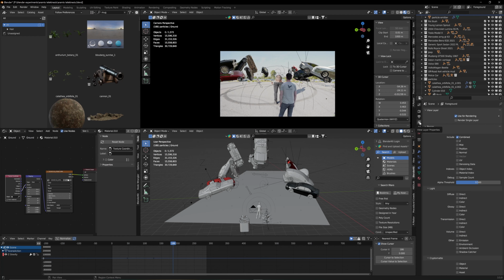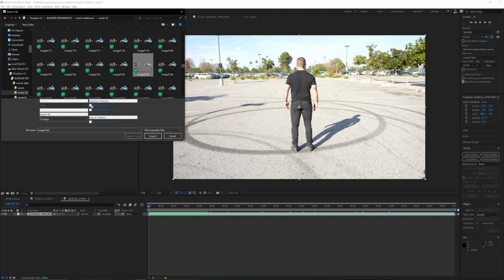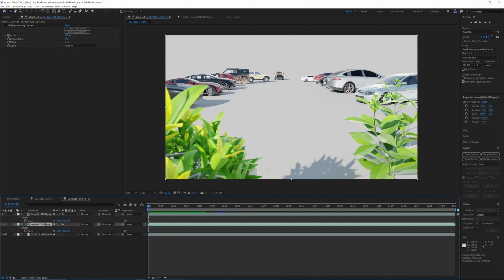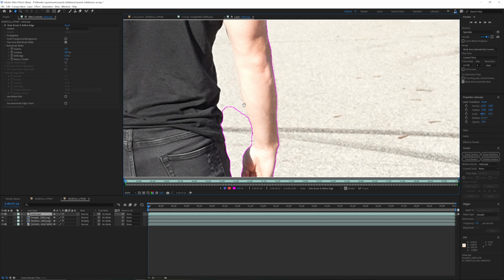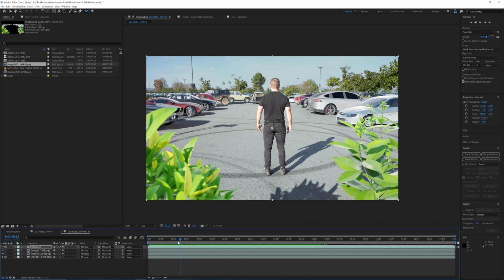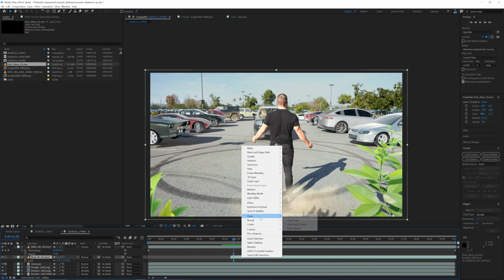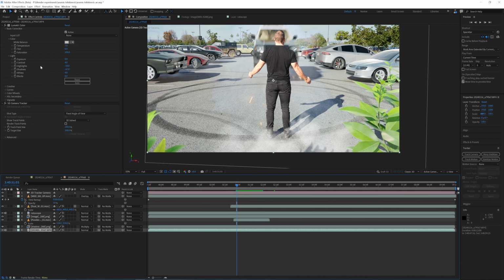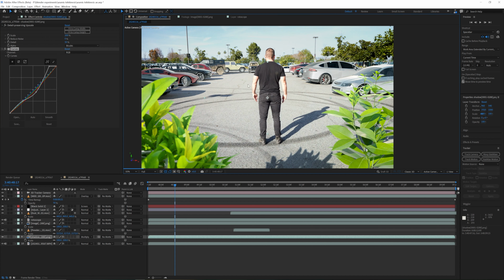Blender to AfterEffects Compositing Workflow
Make sure to check out part 1 to see how you can make a telekinesis scene like this!

Here some more tips
Compositing 3D elements from Blender to After Effects involves several steps. Here's a general overview of the process:

Create 3D Elements in Blender:

Model your 3D objects, scenes, and animations in Blender.
Apply textures, materials, and lighting to achieve the desired look.
Set up your camera and any necessary animation for movement or effects.
Export 3D Data:

Once your 3D scene is ready, you'll need to export it in a format that After Effects can understand. Common formats include OBJ, FBX, or Alembic (ABC).
Ensure that you export not only the geometry but also any animation data if your scene includes moving objects or cameras.
Import into After Effects:

Open After Effects and import the 3D data you exported from Blender.
After Effects supports various file formats for importing 3D data, so choose the appropriate format based on what you exported from Blender.
Set up the Composition:

Create a new composition in After Effects and set its dimensions and duration to match your Blender scene.
Drag the imported 3D elements into the composition timeline.
Adjust Position and Scale:

Position and scale the 3D elements within the After Effects composition as needed to match your desired layout or scene.
Apply Additional Effects:

Use After Effects' extensive range of effects and tools to further enhance your 3D elements.
You can add color correction, motion blur, depth of field, or other visual effects to integrate the 3D elements seamlessly into your composition.
Composite with 2D Elements:

You can combine your 3D elements with 2D elements, footage, or motion graphics within After Effects.
Utilize masking, blending modes, and other compositing techniques to blend the elements together convincingly.
Render the Composition:

Once you're satisfied with the composite, render the composition in After Effects.
Choose the appropriate settings for output resolution, format, and codec based on your intended use and distribution platform.
Preview and Refine:

Preview the rendered composition to ensure that everything looks as expected.
Make any necessary adjustments or refinements to achieve the desired result.
Final Output:

Export or render the final composition from After Effects.
You can then use the rendered video in various ways, such as uploading it to YouTube, embedding it on a website, or incorporating it into a larger video project.
By following these steps, you can seamlessly integrate 3D elements created in Blender into your After Effects compositions, allowing for creative and visually compelling motion graphics and visual effects.

Sony FX3

Social Medias

My Mentor
Matt Tkocz